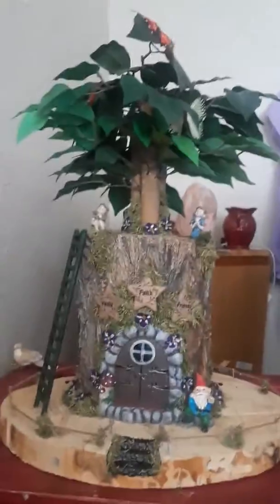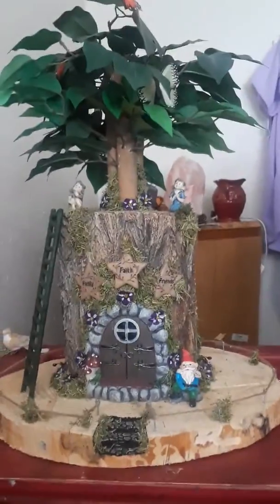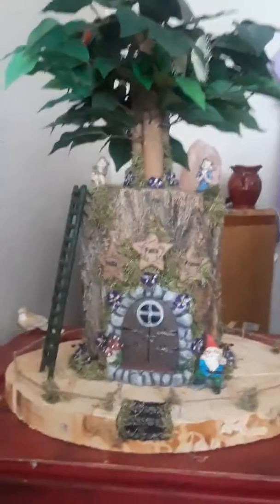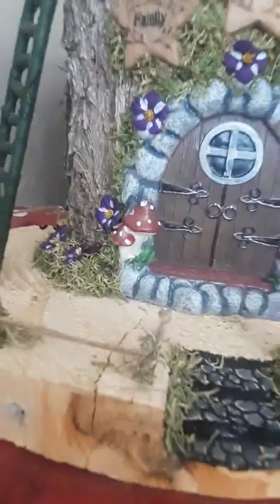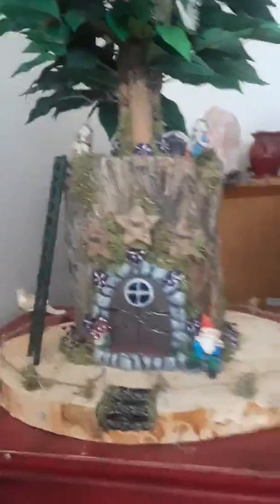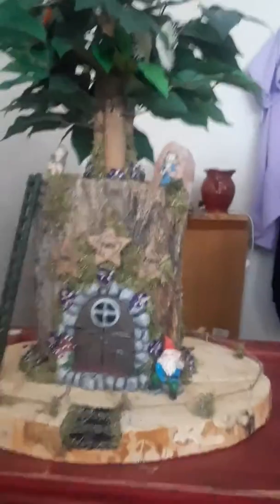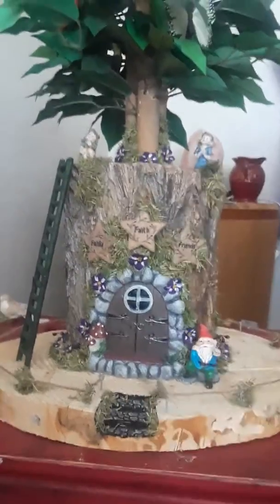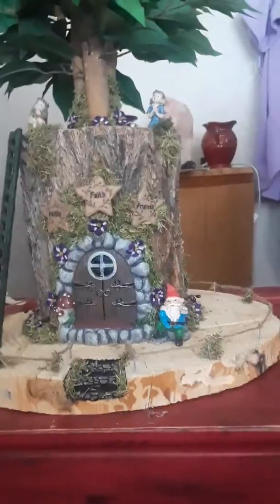Livin fairy tree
Help my dad get his business off the ground he takes custom orders